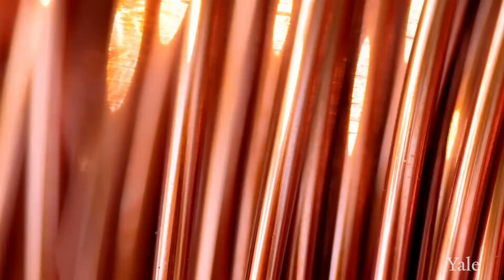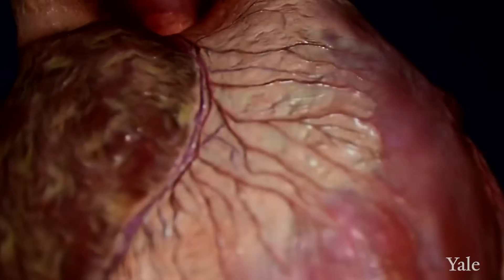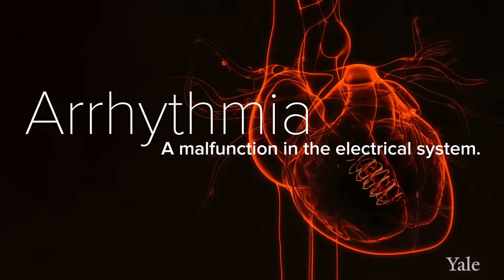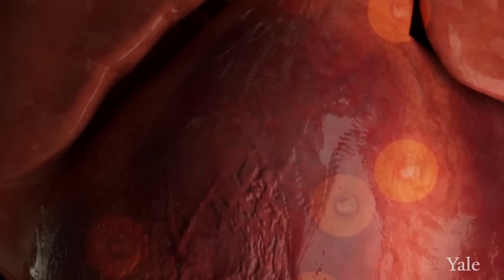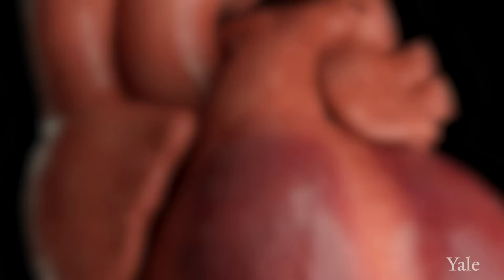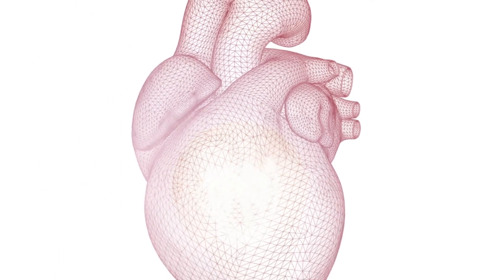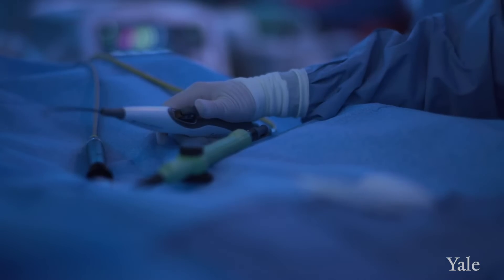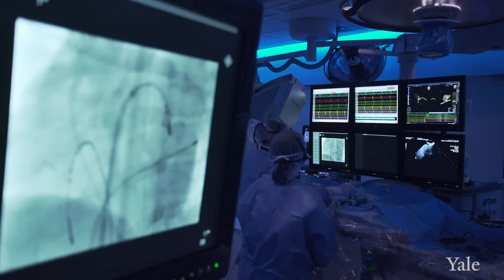Heart Arrhythmia – Yale Medicine Explains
An arrhythmia is a disturbance in the rhythm of the heartbeat, whether it’s beating too hard, too fast—or skipping beats. This condition can be caused by problems with the heart’s electrical system. Much like how faulty wiring in a home could lead to short circuits, an arrhythmia can cause the heart to race so fast that it might suddenly stop. One particular kind of arrhythmia is called atrial fibrillation, in which there are abnormal electrical impulses in the top chambers of the heart. People with atrial fibrillation often feel like their heart is “skipping,” or beating erratically. They might also experience fatigue and feel unable to do regular activities. Fortunately, a procedure called ablation has revolutionized how atrial fibrillation is treated. In this video, Joseph Akar, MD, PhD, director of the Cardiac Electrophysiology Program, discusses arrhythmias in general and how ablation works.

0:00 - What makes your heart beat?
0:47 - Arrhythmia
1:46 - Atrial Fibrillation
2:09 - Cardiac Ablation